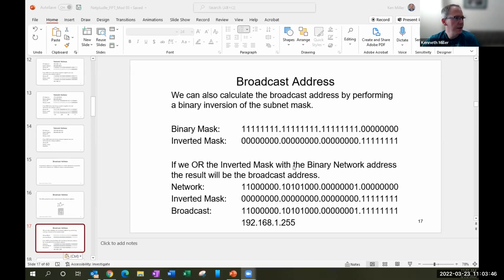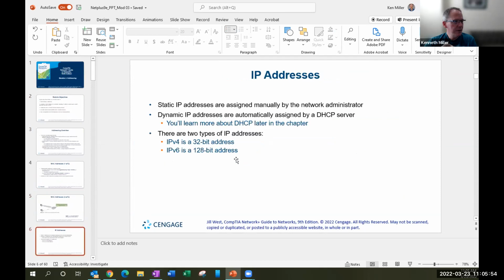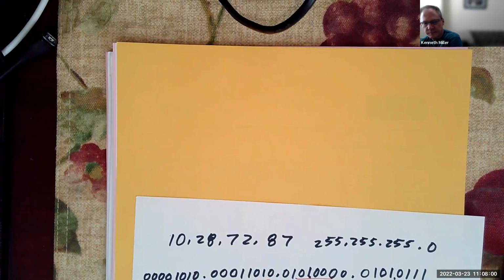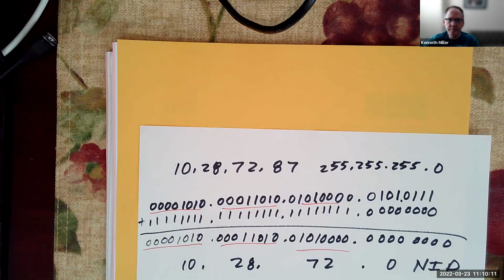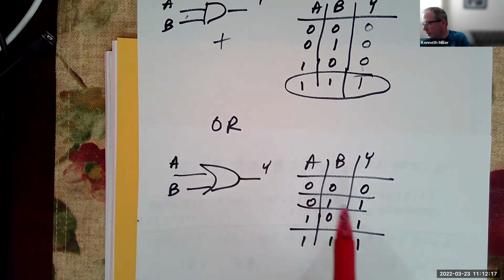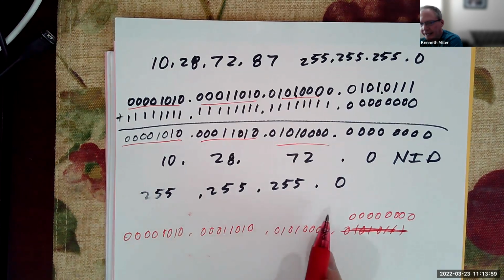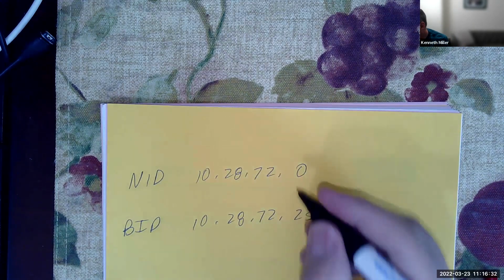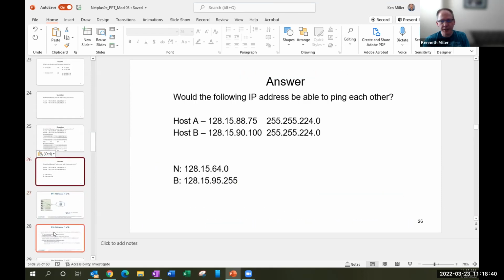CNET56 Week 5